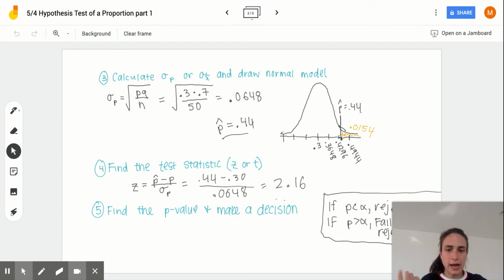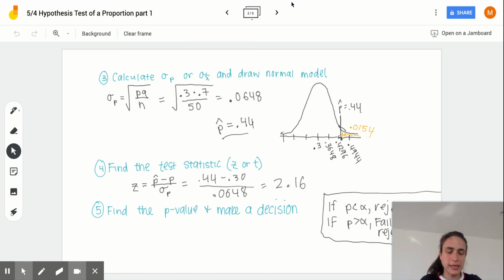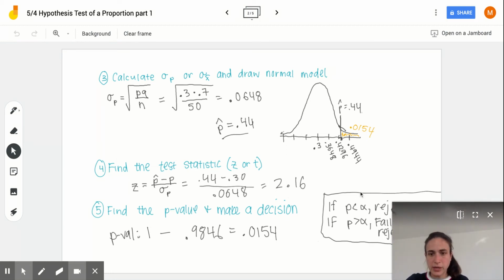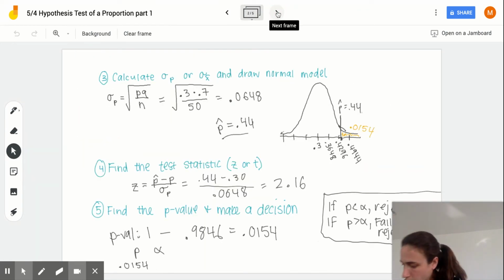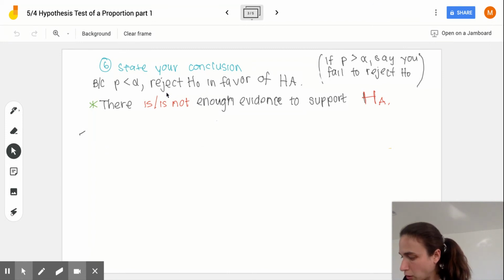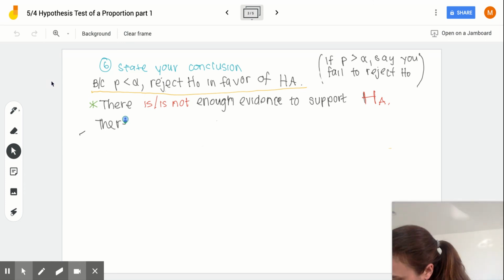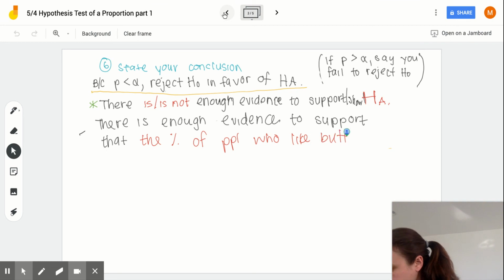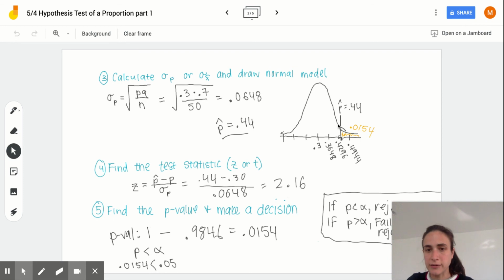5/4 Hypothesis Test of a Proportion part 1 (video 2)